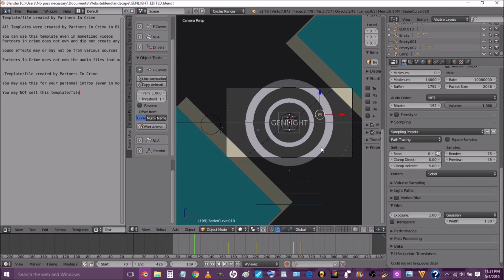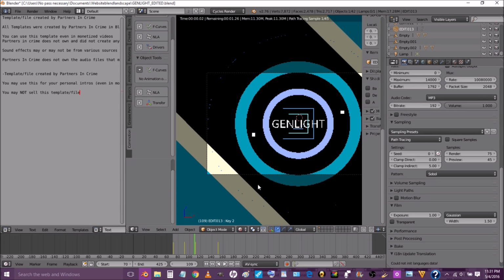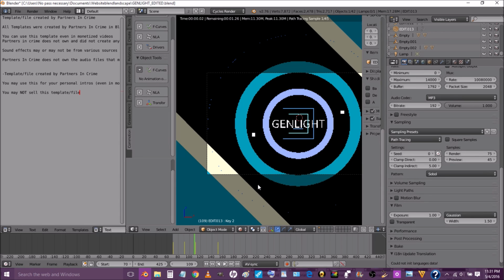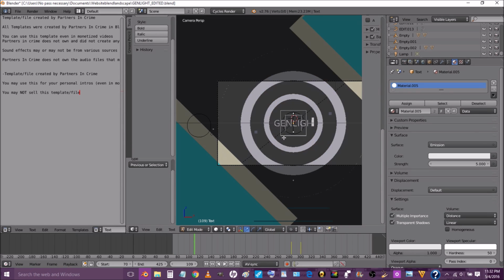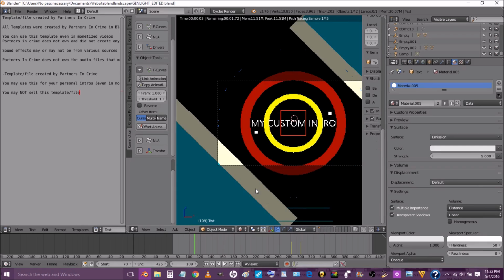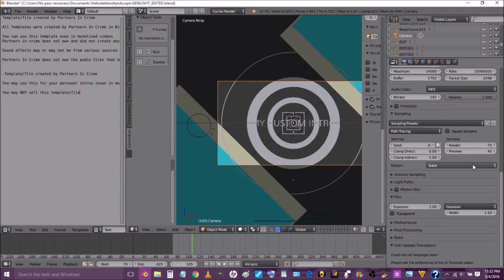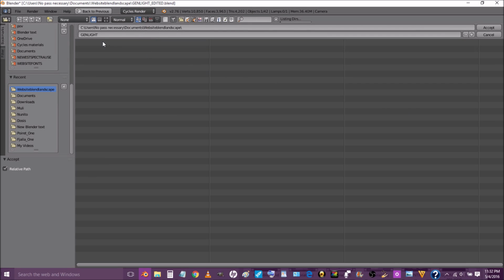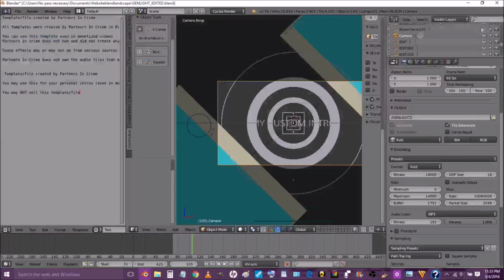Free 2D blender intro template - Genlight - tutorial + Free download (60fps)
Partnersincrime has a brand new intro template: "Genlight". This   is a fully customizable template with editable colors.

Partners In Crime has been giving Youtubers the best and most unique intros on the internet as well as tutorials on how to make them for over 3 years, We started young!  We offer a variety of intro templates, free intro templates, and outro templates, and free templates, for beauty channels, gaming channels, minecraft channels and more. Our website offers free intros, and a selection of professional intros priced cheaply and affordably. We use Blender 3D as our software. It is free and open source meaning that anyone can download and use and modify it as they see fit. This means you don't have to use Cinema 4D,  After Effects,  or  Sony Vegas, for your intro. Simply download Blender 3D, and open and render a template and you have a new intro for your gaming channel, beauty channel, minecraft channel, and more!

 We also have tutorials for how to make some epic  motion graphics,  3Dintros,  and 2d intros, all in Blender.

- Song name: Deyala Ft. Seum Dero - Blast